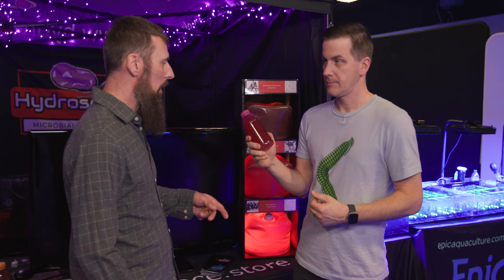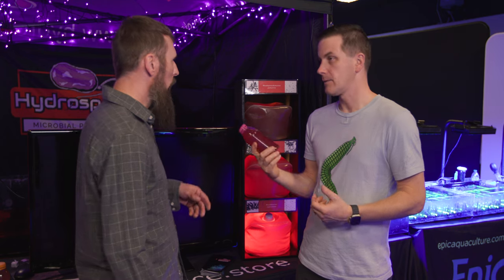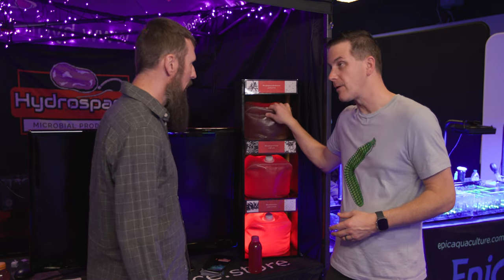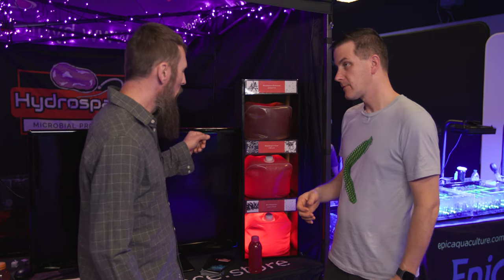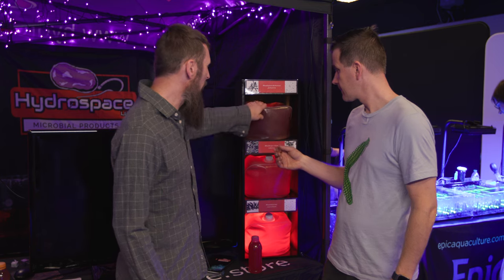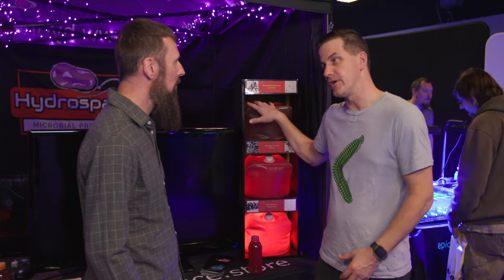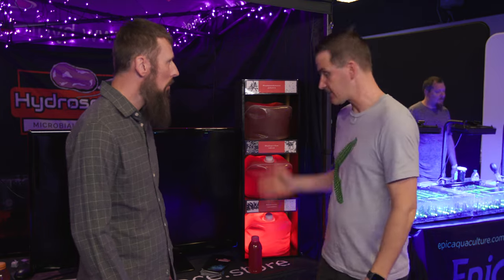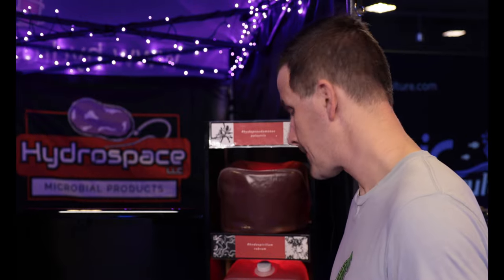HYDROSPACE Live Natural Bacteria In A Bottle, Probiotics for Your Tank - Reefstock Denver 2023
Join us at Reefstock Denver as we meet with Kenneth to discuss live natural bacteria and probiotics from Hydrospace. We'll learn how this bacteria in a bottle is different from the rest, feeding your corals and denitrifying your tank at the same time. We'll also take a look at their Home Grow Kit for large volumes.